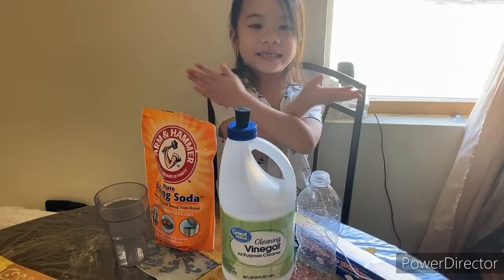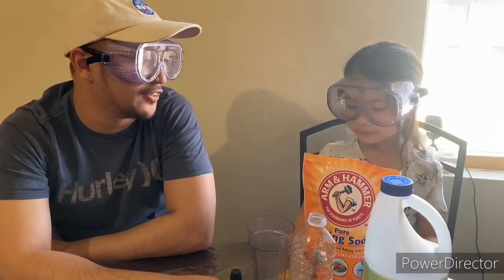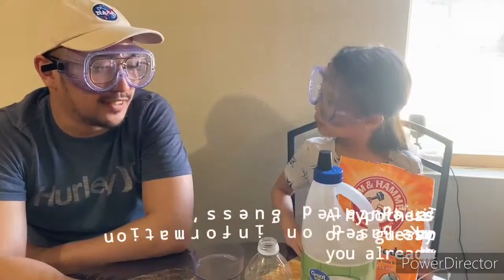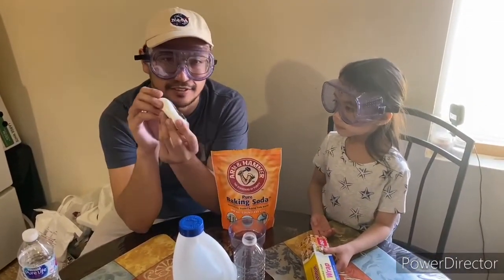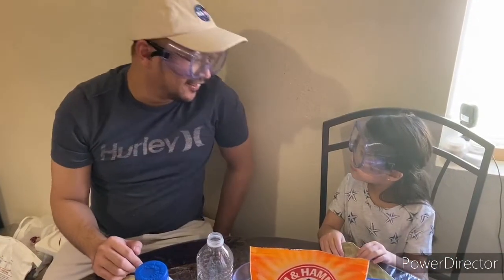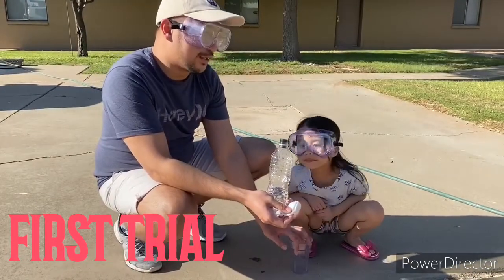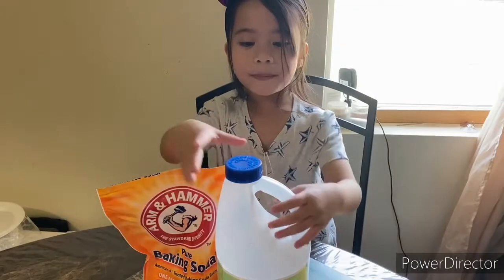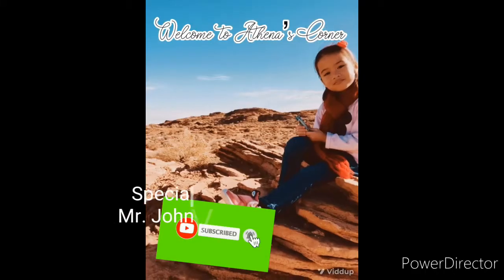Reaction Rocket Science Experiment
In this experiment, we will study the reaction when we mix vinegar with baking soda.